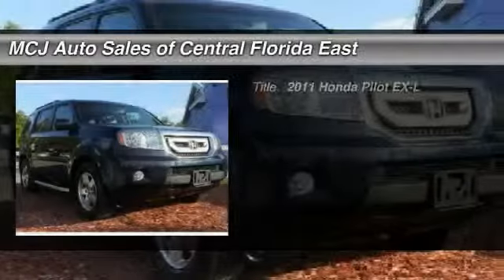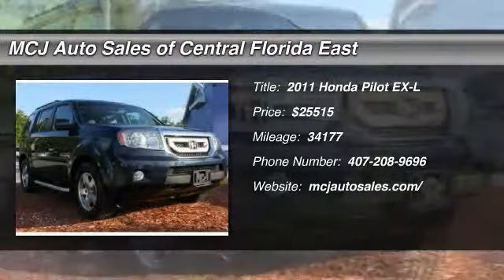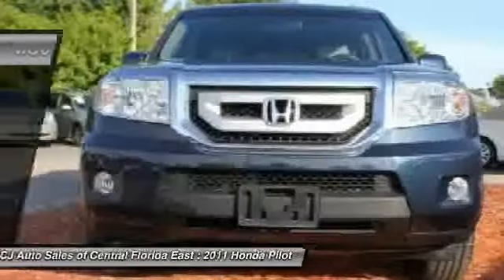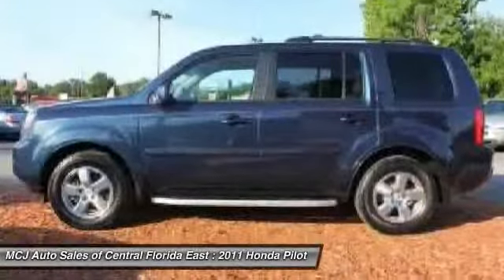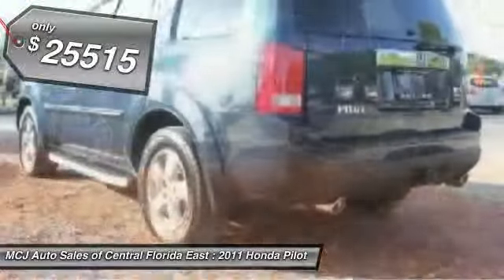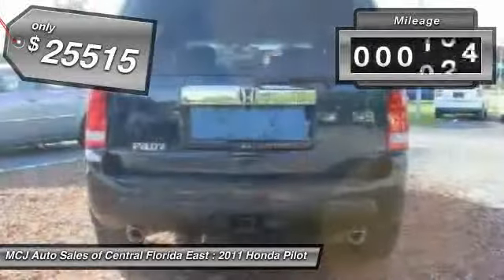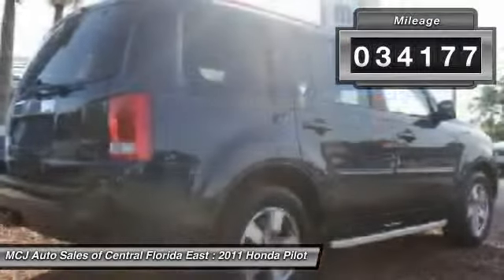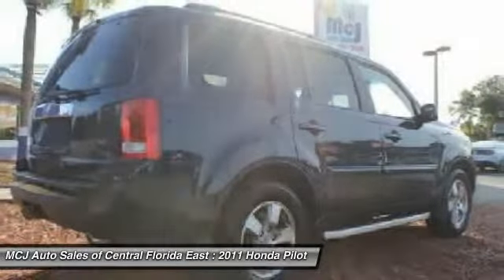2011 Honda Pilot EX-L Orlando FL 32807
2011 Honda Pilot EX-L

This vehicle is located at:

MCJ Auto Sales of Central Florida East
7224 East Colonial Drive